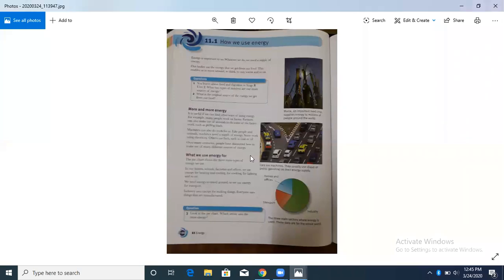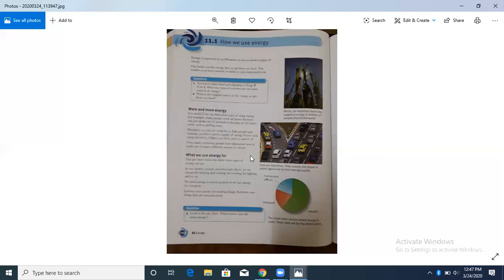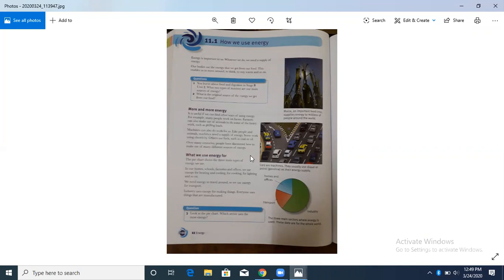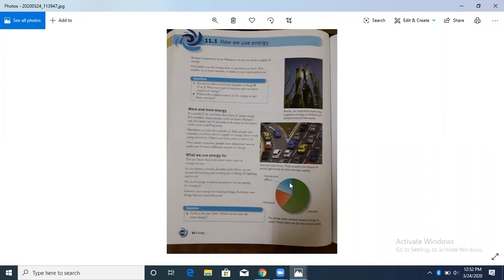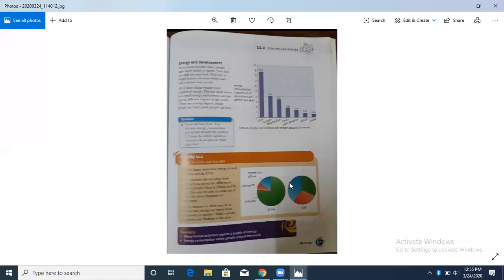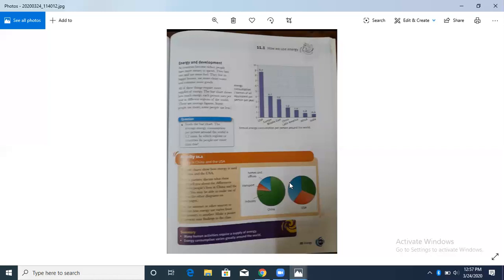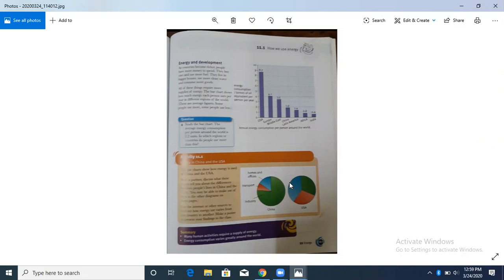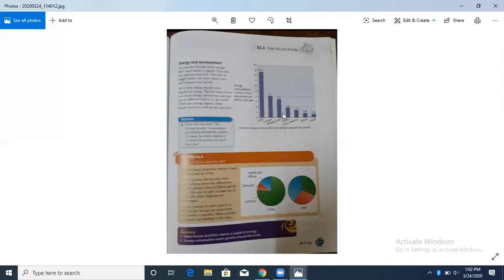Grade 9 Science